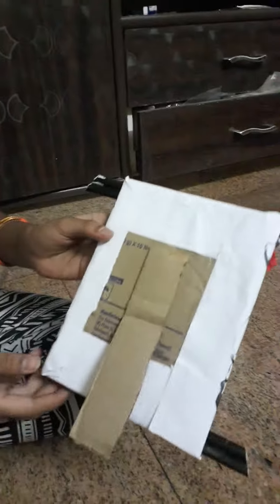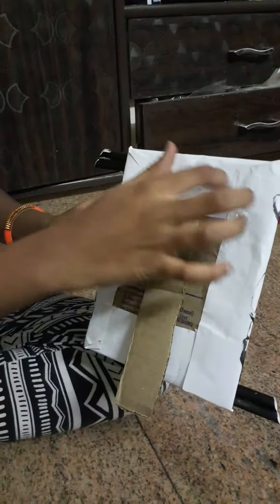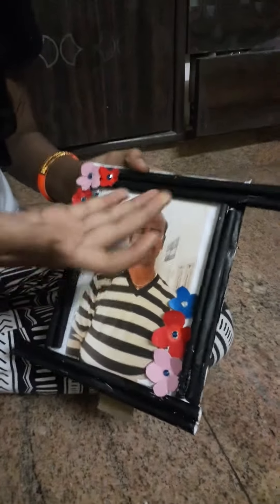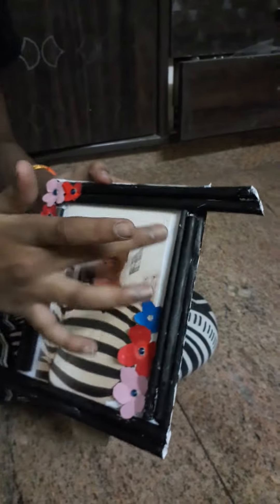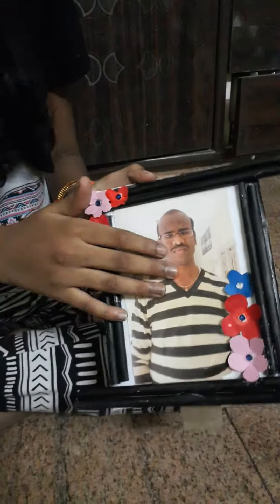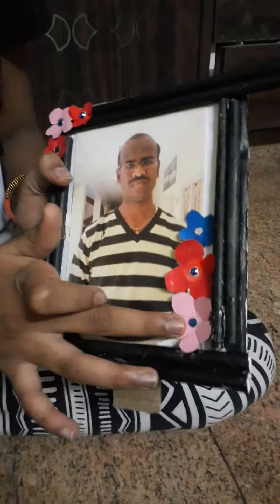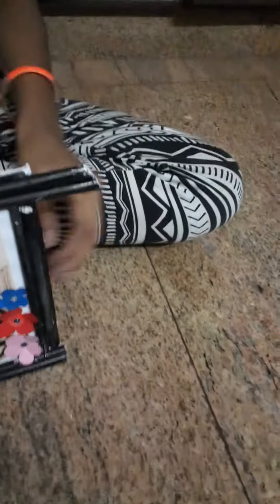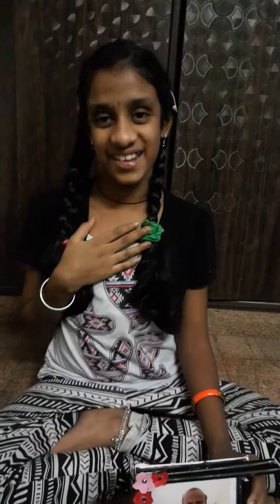Surprise for dads birthday/ Easy and simple crafts for kids/ surprise gift for near and dear ones